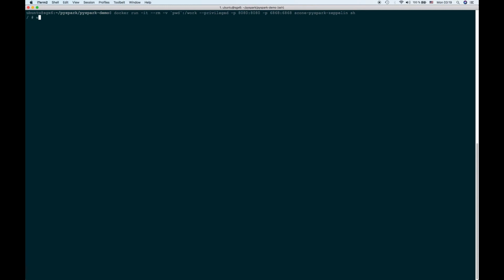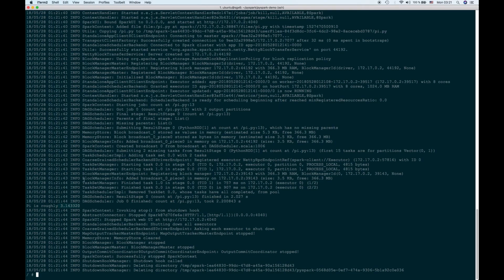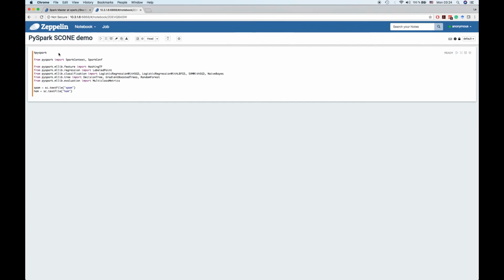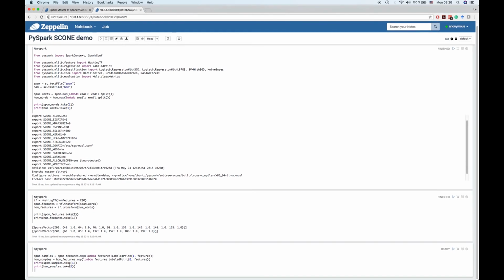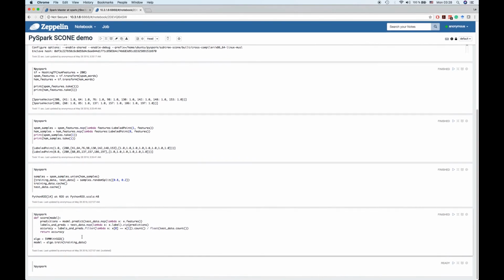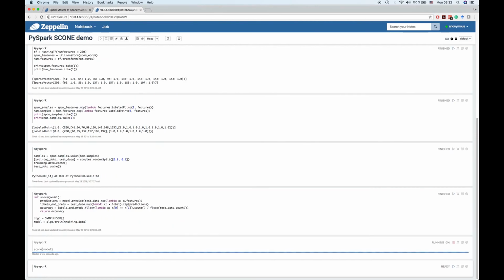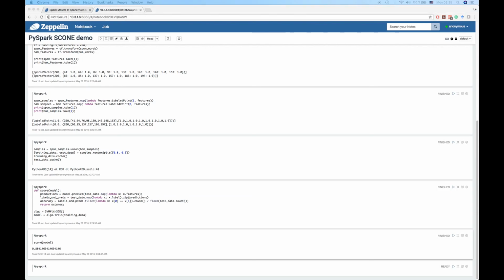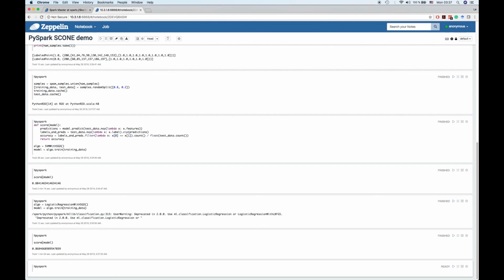SCONE PySpark demo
Running PySpark with Intel SGX using SCONE.